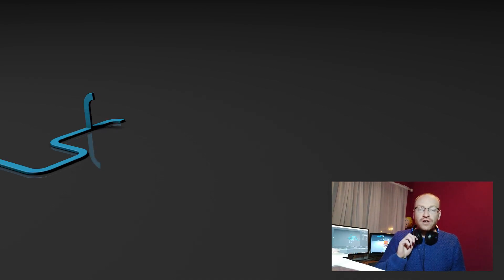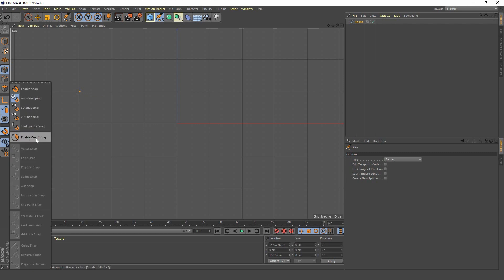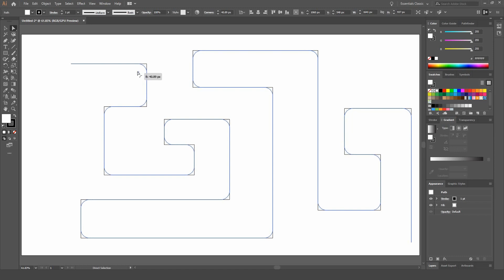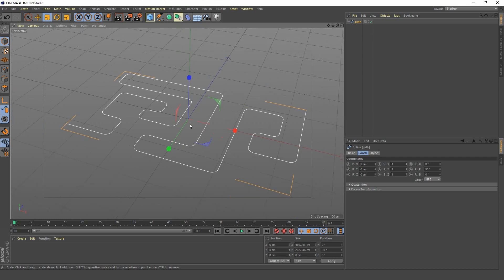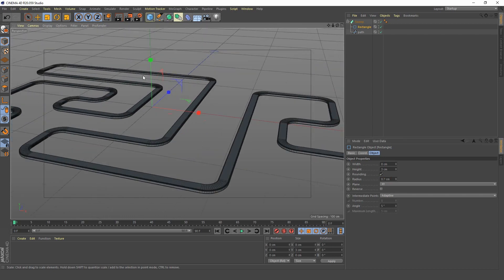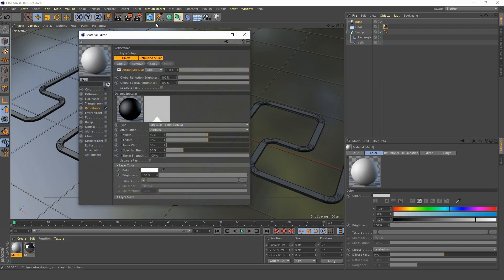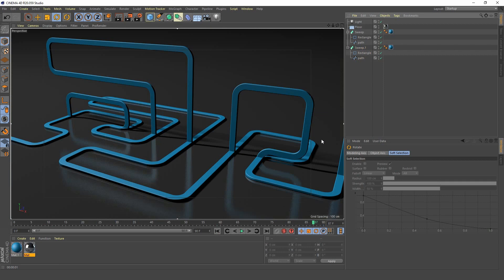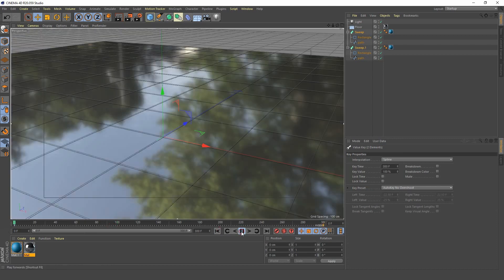C4D Tutorial - Import paths/splines from Adobe Illustrator into Cinema 4D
In this C4D tutorial we are going to be looking at an alternative to achieving nice curved corners in our splines using Adobe Illustrator.